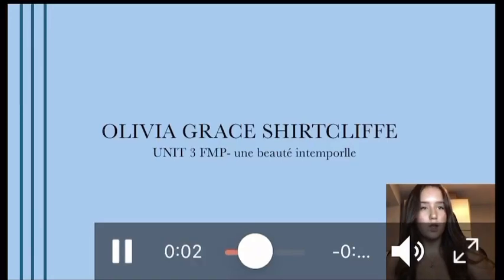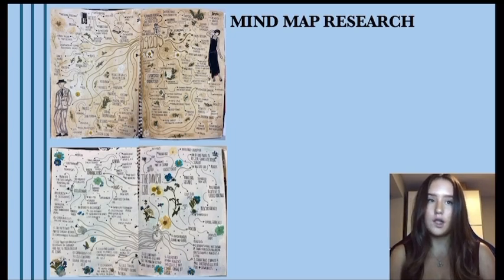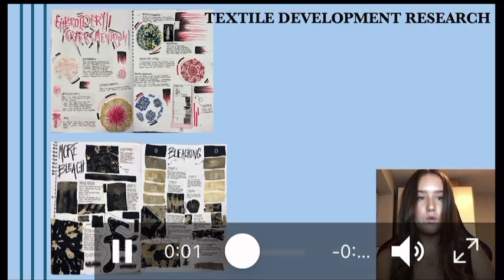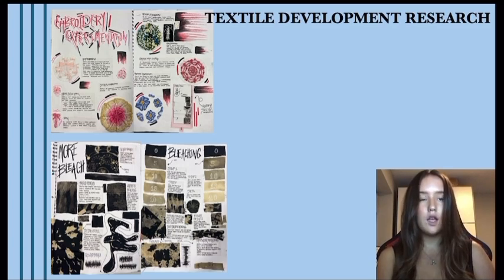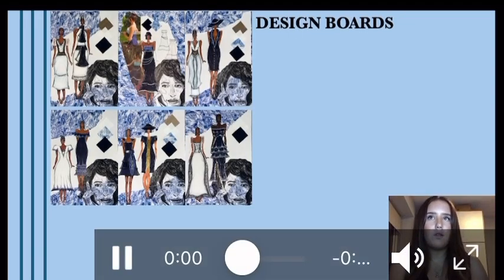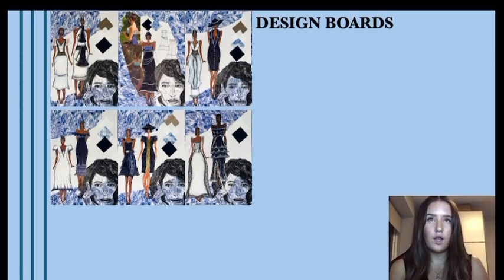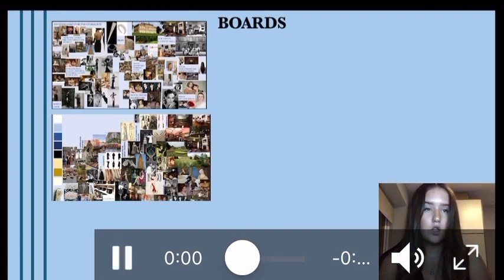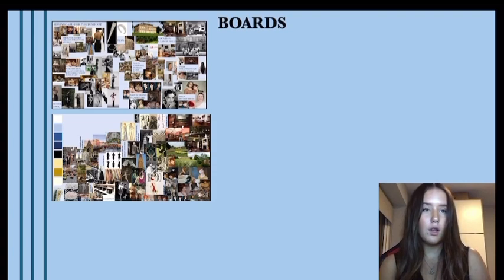UNIT 3 FMP presentation walk through